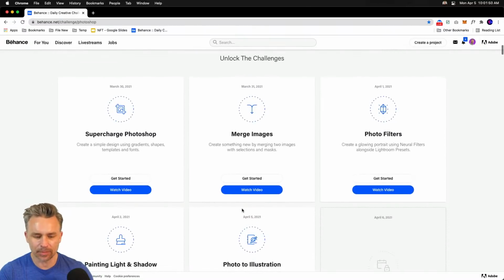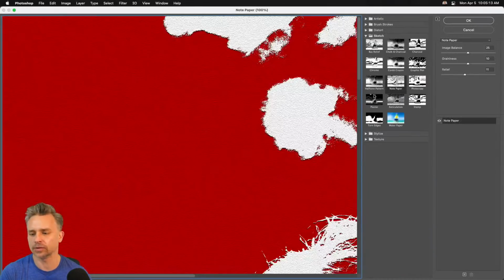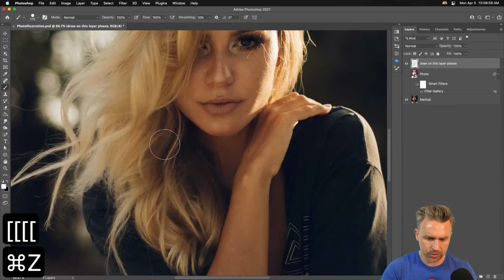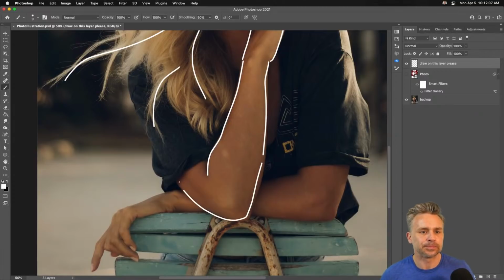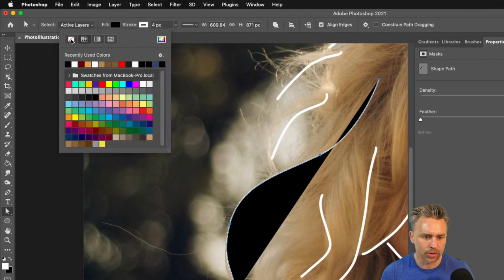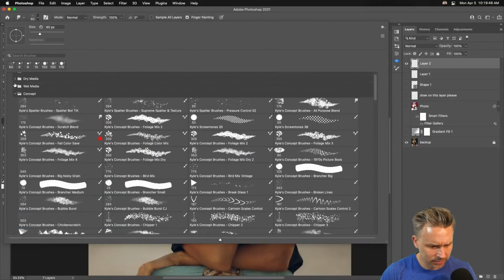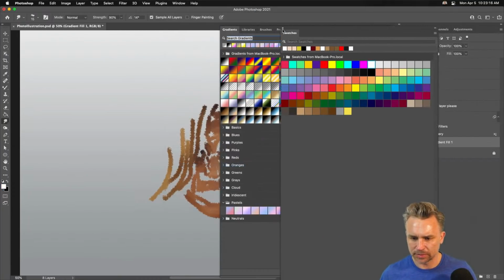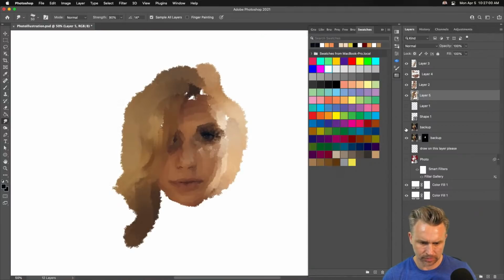Photoshop Daily Creative Challenge - Photo to Illustration | Adobe Creative Cloud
Challenge: Turn a photo into a textured line drawing using brushes and filters.

Join your host each morning at 9:00am PT to learn how to approach each challenge using Photoshop. Complete 9 challenges by Friday, April 23rd and you’ll be on your way to sharpening your skills. Get your questions answered, see what the community is creating and get feedback on your work!